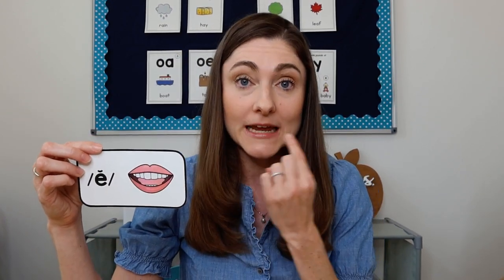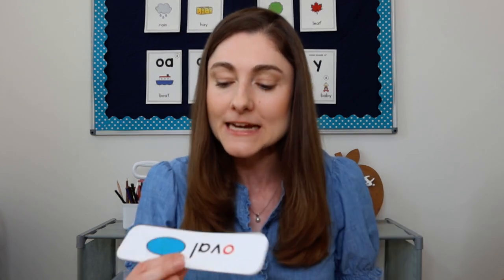How to Get Your Students to Use a Sound Wall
Sound walls in a classroom can be a really powerful, impactful resource for students! Maybe you already have or maybe you’re considering using one!

Putting one up can be the first step, but how do you actually get students to use it then? In this video, I’ll provide some tips on implementation of a sound wall!